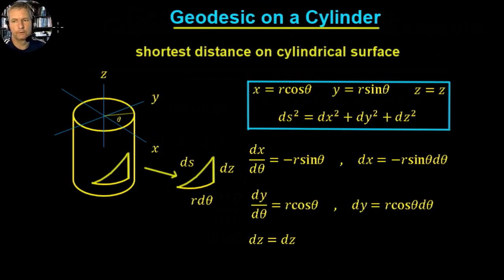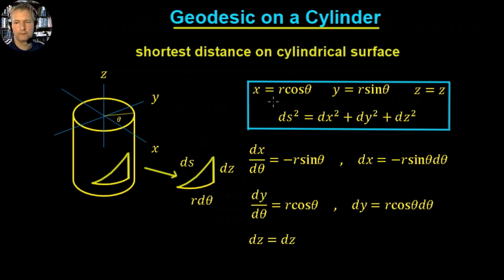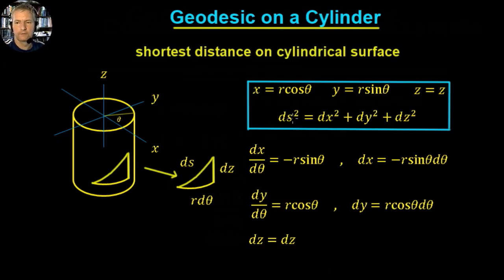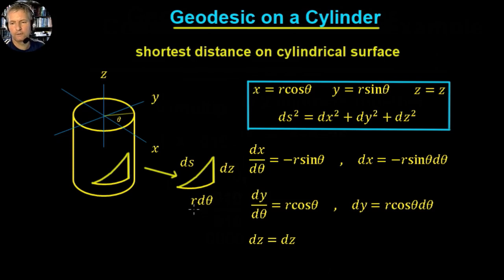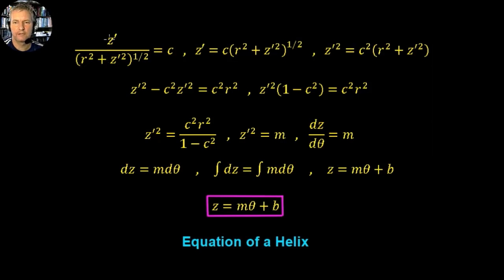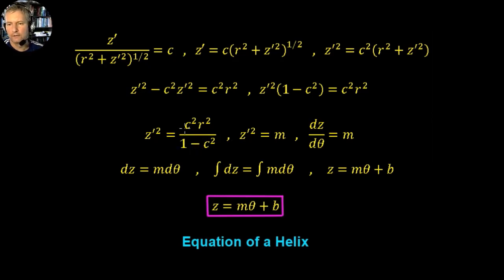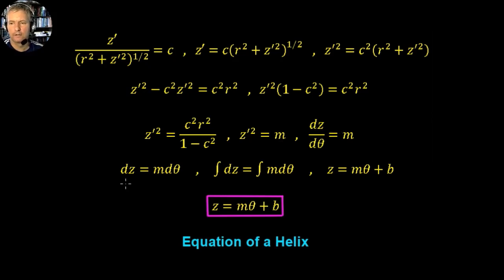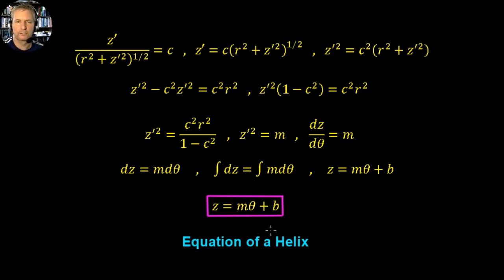Geodesic on a Cylinder